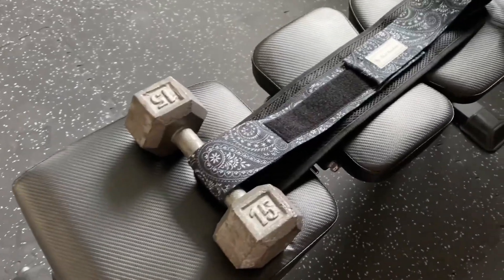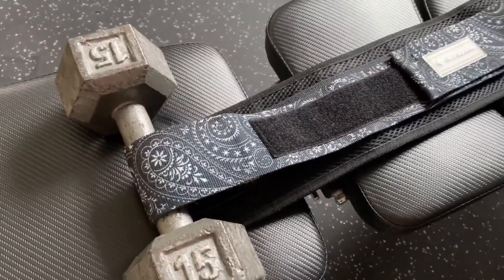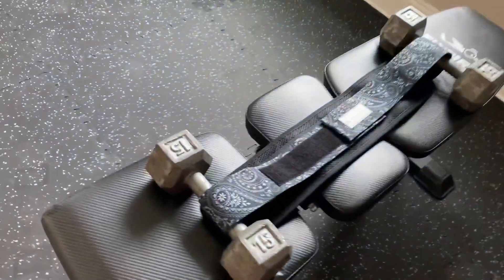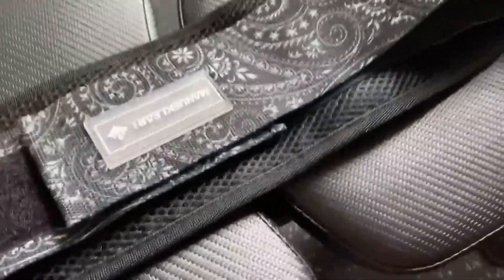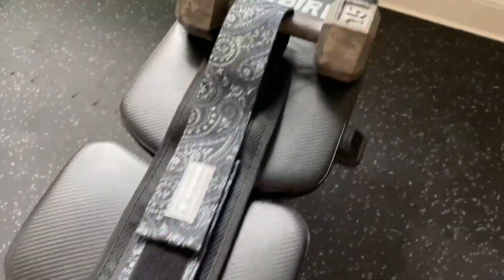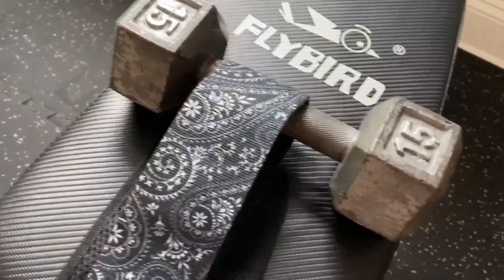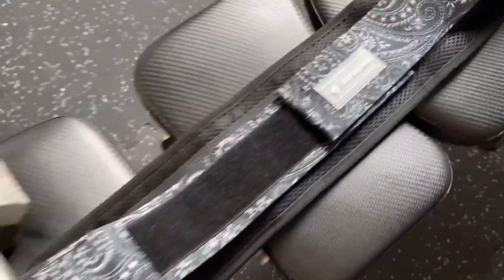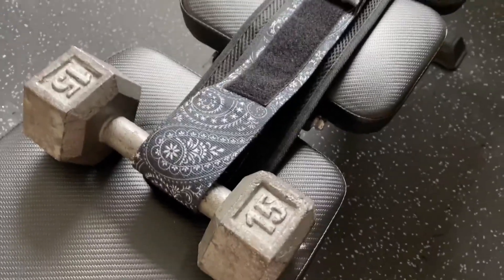MANUEKLEAR Hip Thrust Belt for Women Glute Training Review